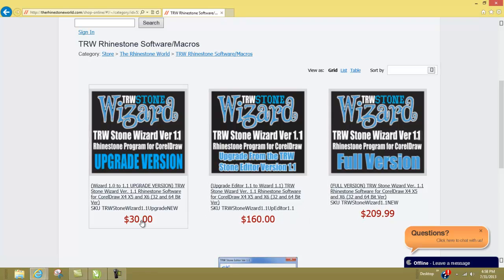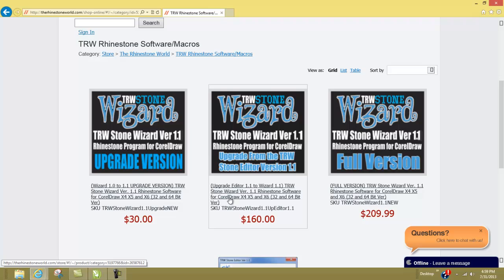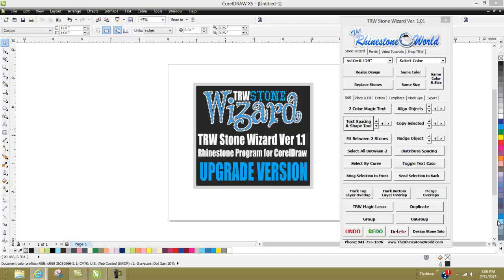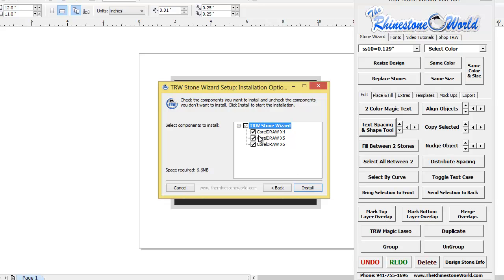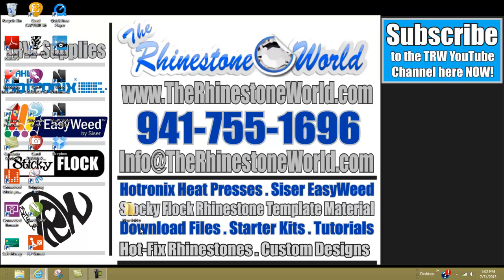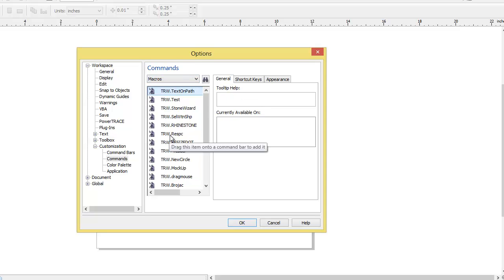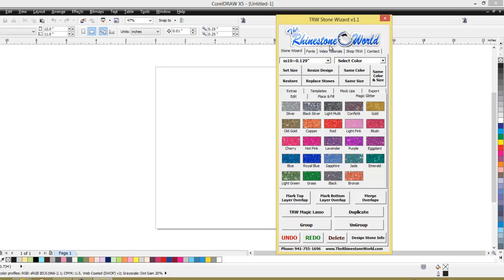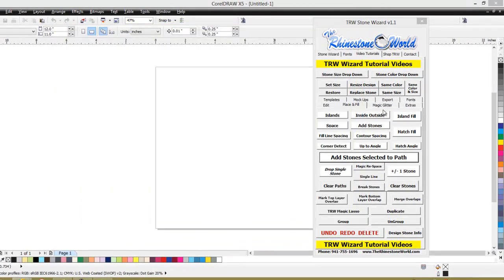How to Install the TRW Stone Wizard Ver 1.1 Upgrade and Full Version